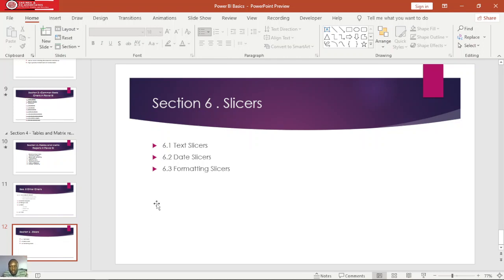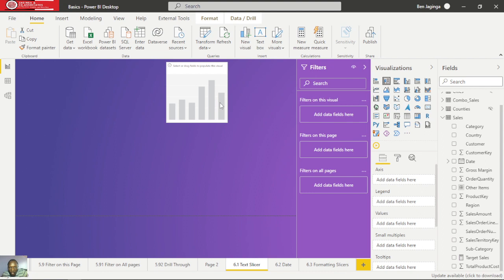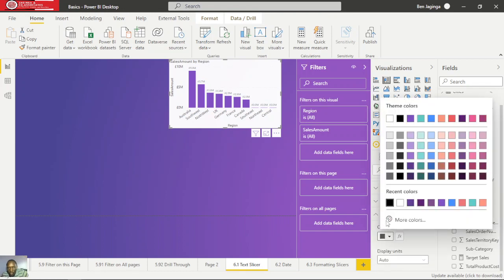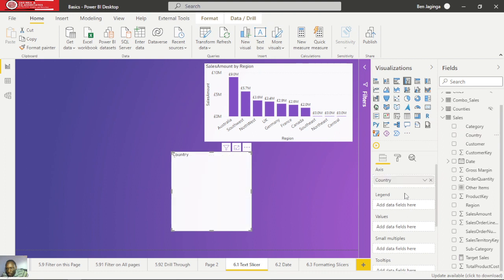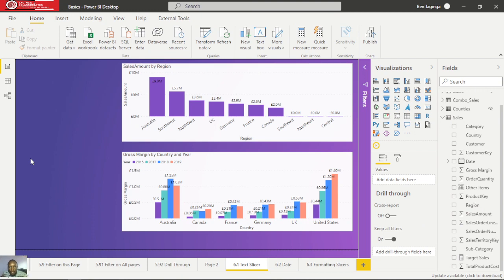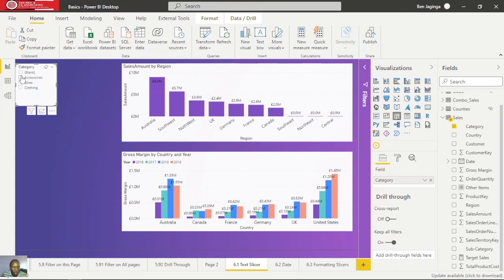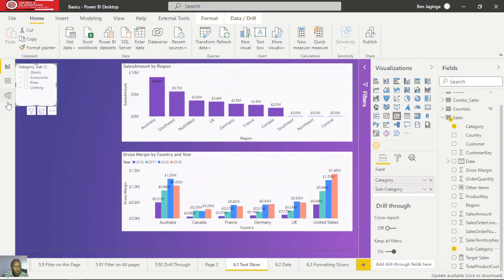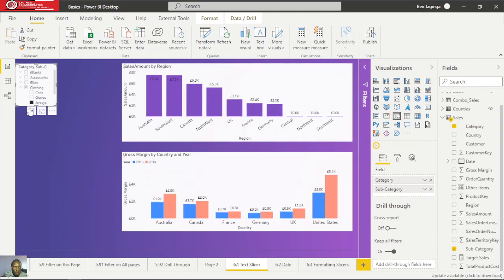How to use Text Slicer with Power BI